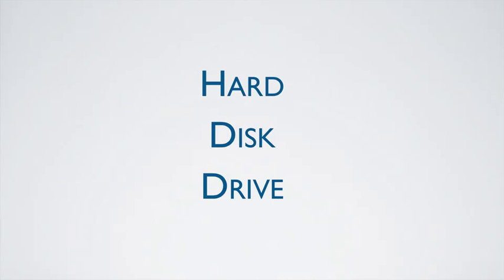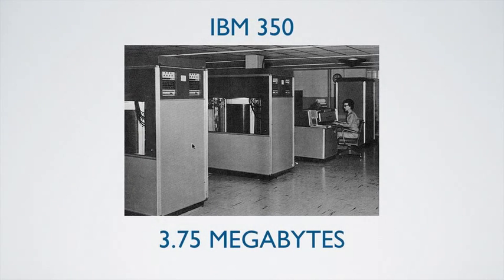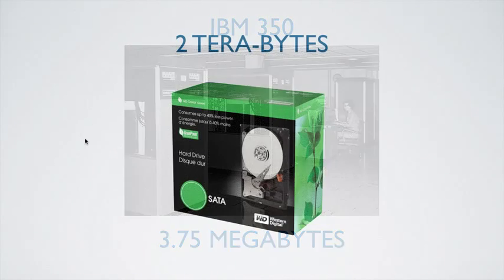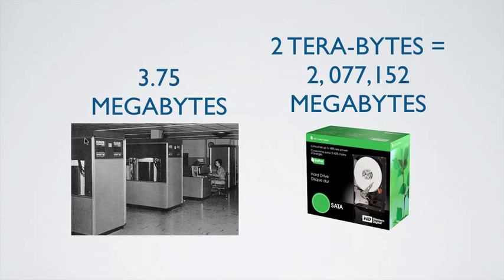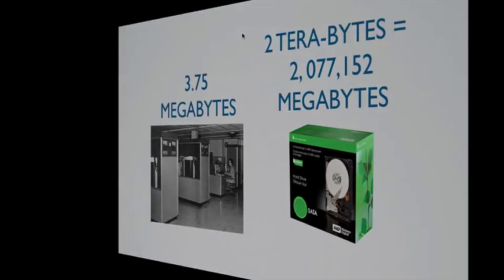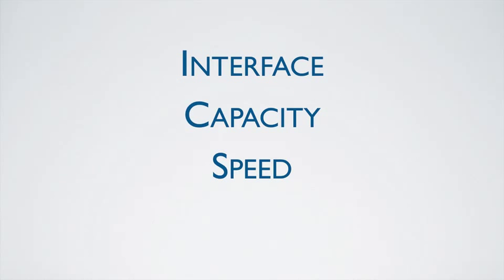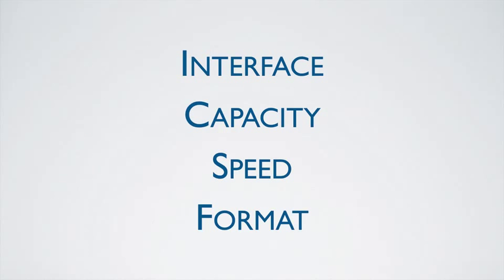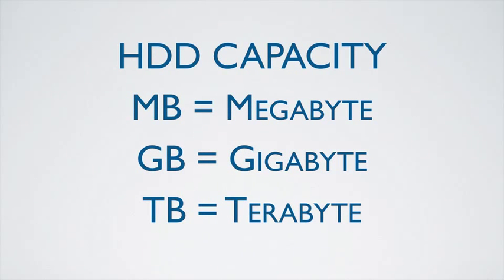Tech Terms: What IS an HDD?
Chet Davis - Your Technology Tutor helps you learn Tech Terms - today's short lesson is about HDD.  You are probably depending on one right now!

Check out the growing collection of Your Technology Tutor's Tech Terms